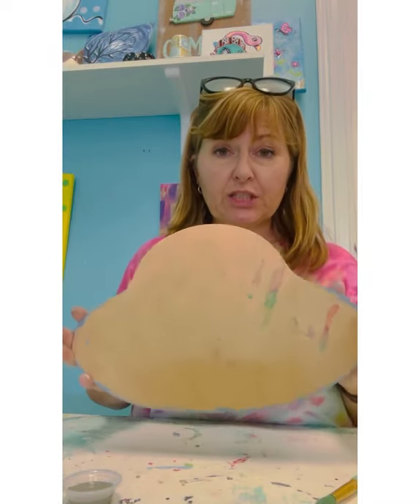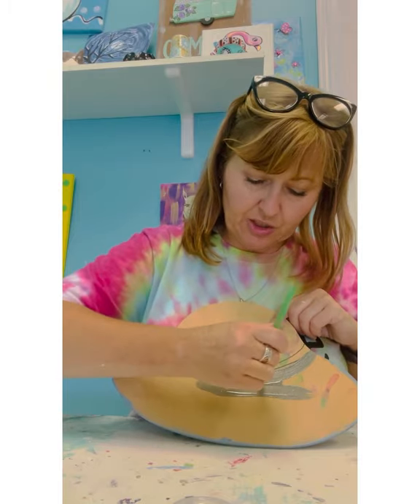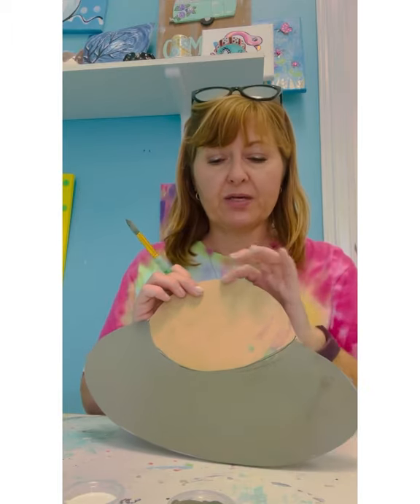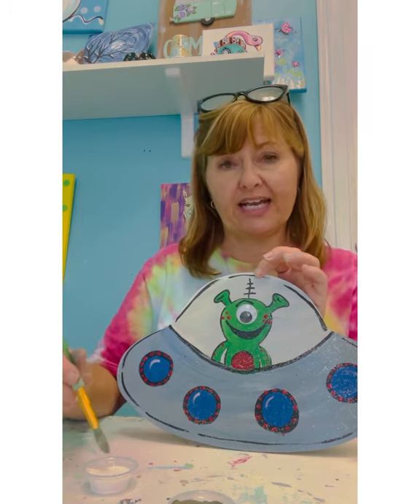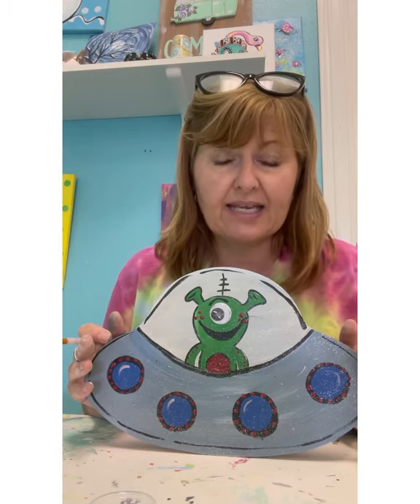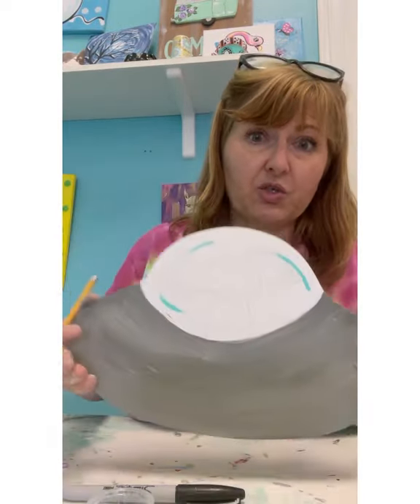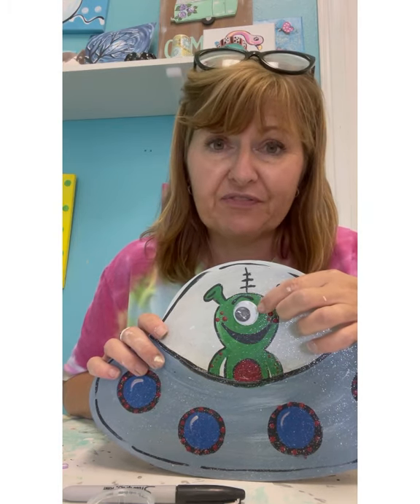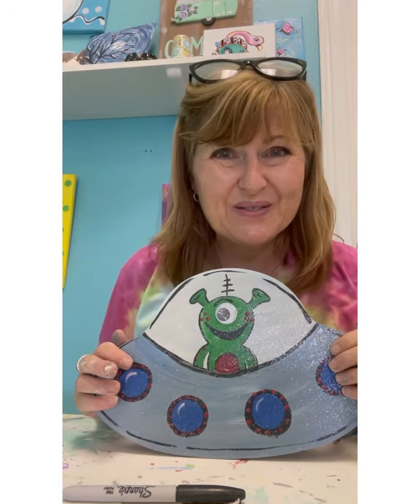Flying Saucer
Paint a small wood door hanger with Miss Melanie